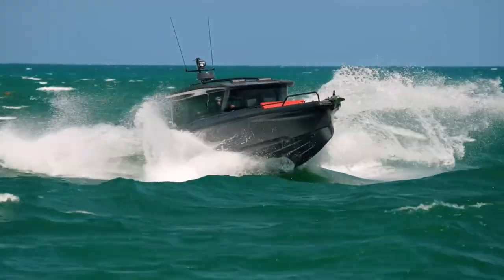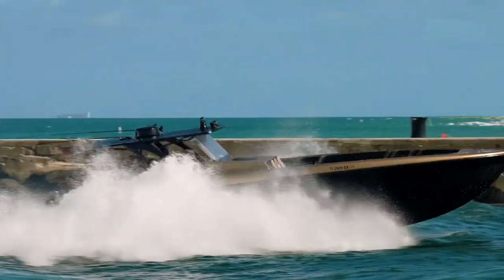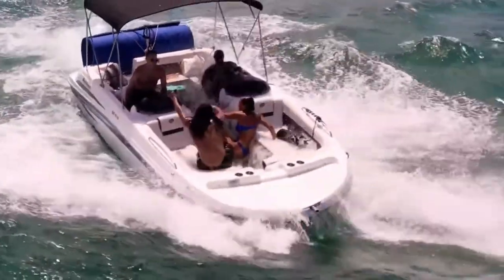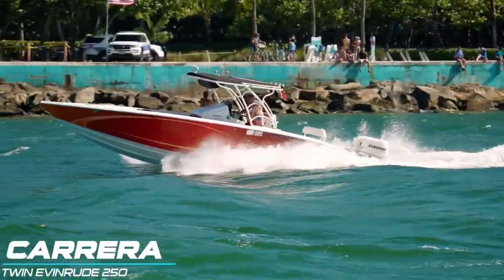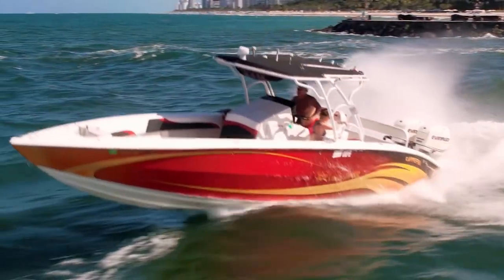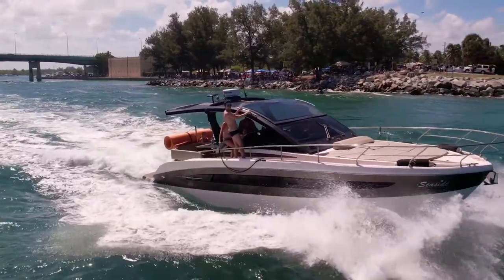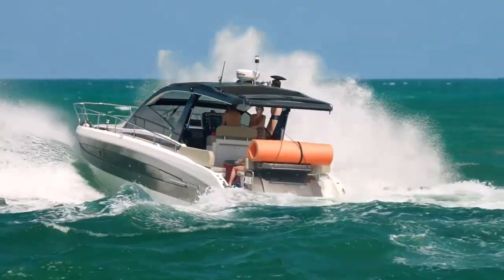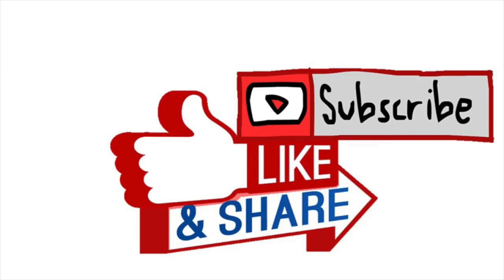THIS BOAT WAS A CLOSE CALL AT HAULOVER !! | Boats vs Haulover Inlet